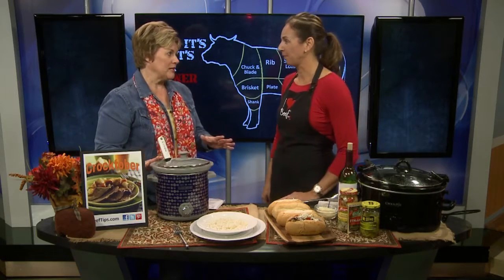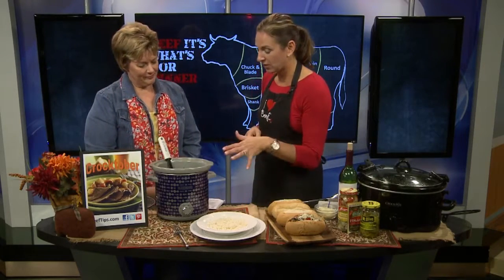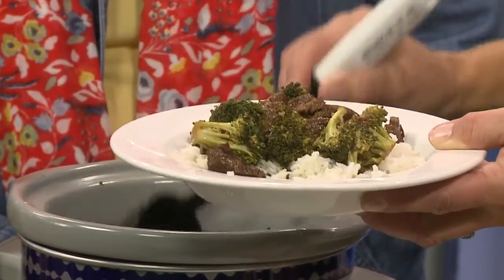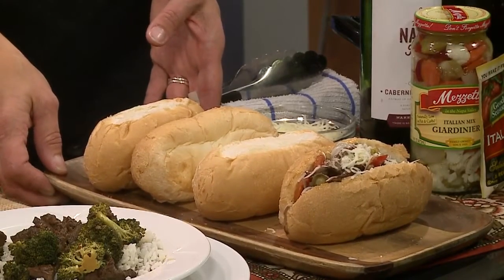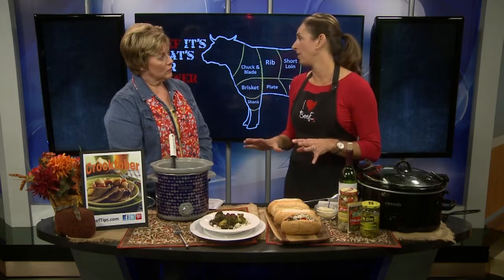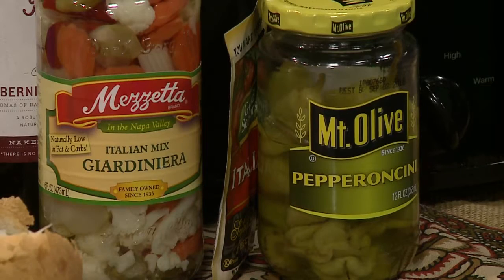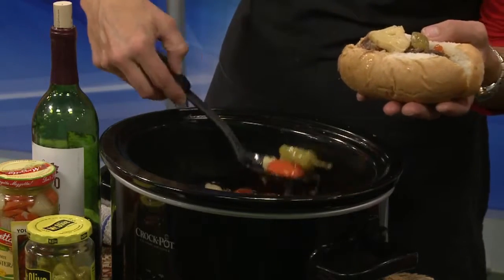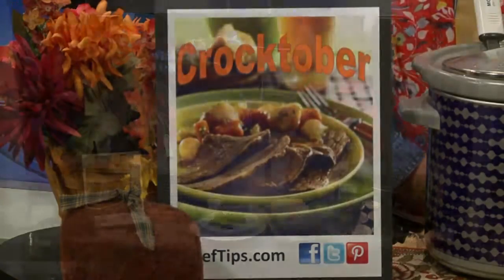Enjoy the fall weather with these great crock-pot recipes